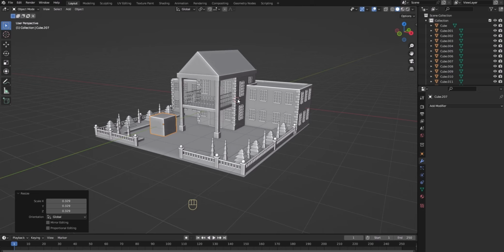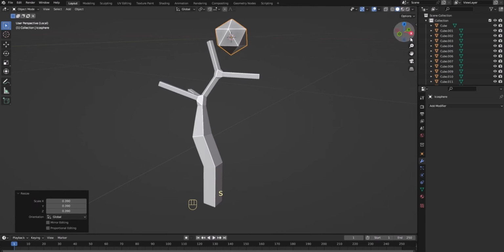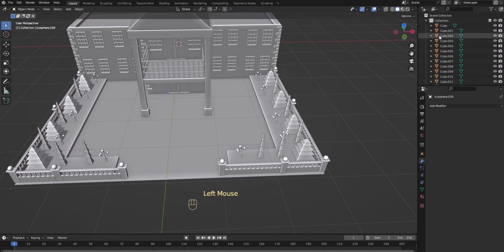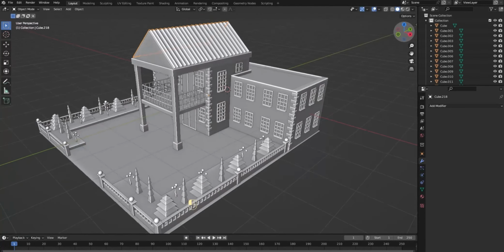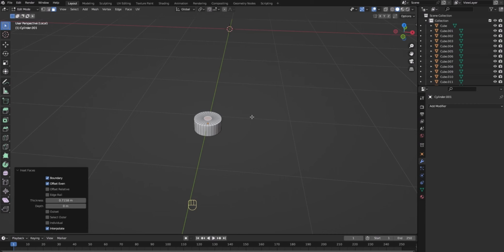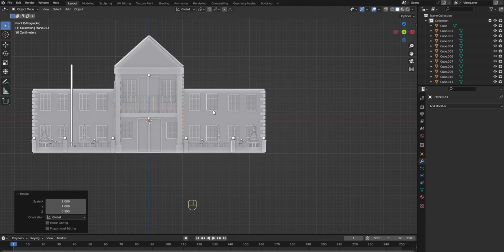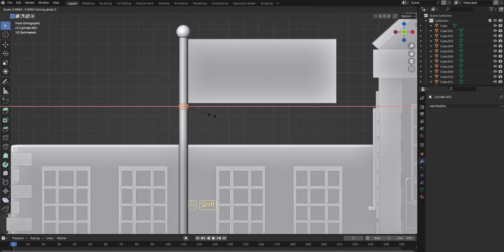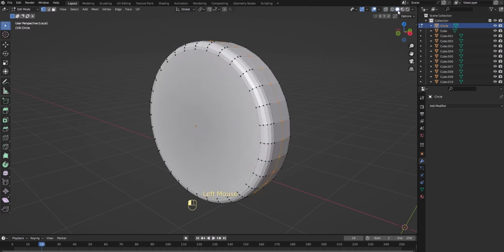School Modeling Tutorial in Blender (Part 5)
A complete beginner's guide on how to model a school environment using Blender.